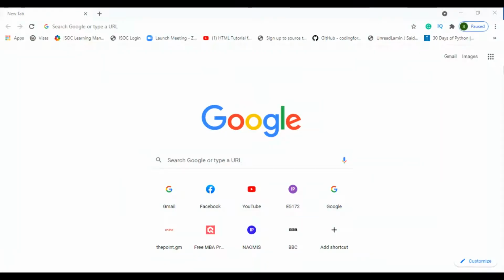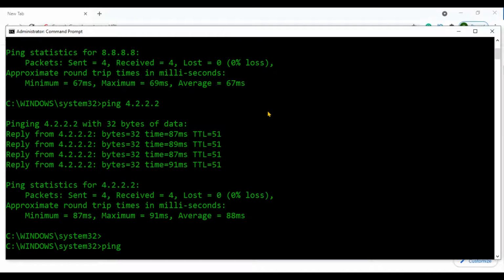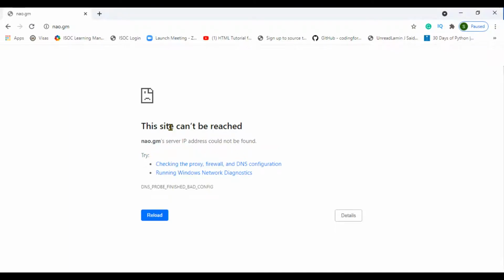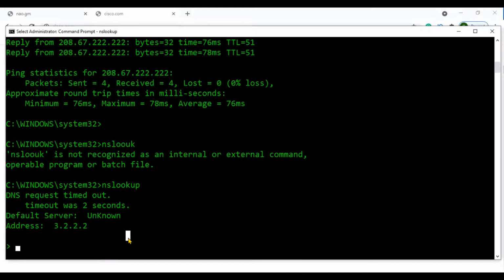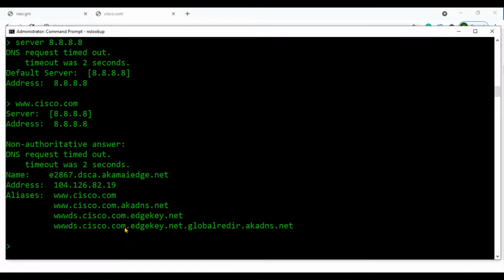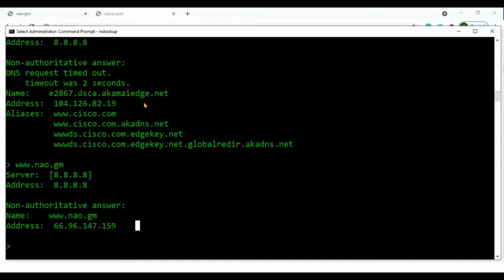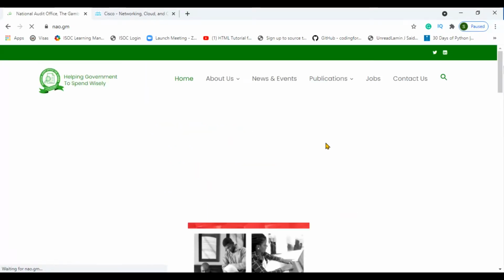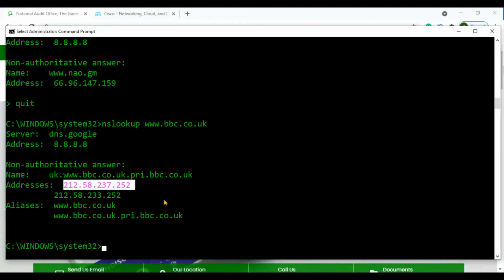TroubleShoot DNS Issues in Windows Client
Domain name system ( DNS ) acts as a translator in TCP/IP networks. Its function is to translate fully qualified domain names ( FQDN ) to a mapped IP/ IPv6 address(s). In this episode, we'll walk you through how to troubleshoot windows clients with DNS problems and preventing internet browsing.